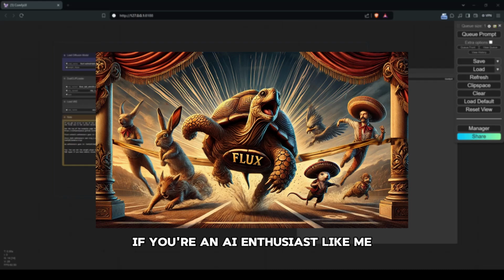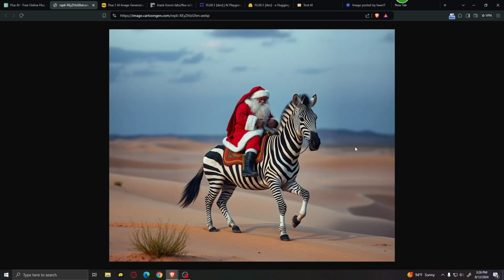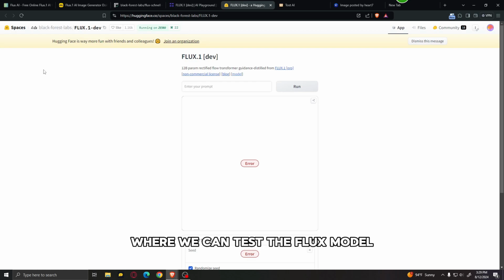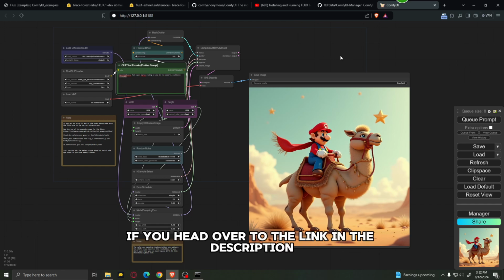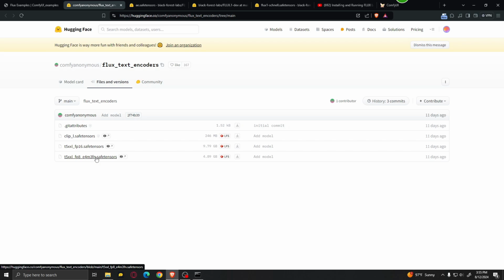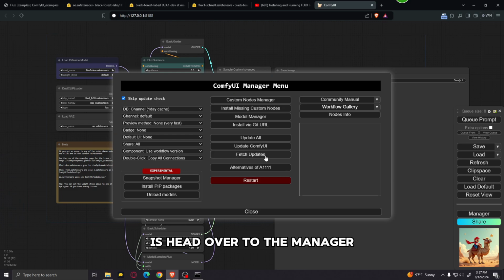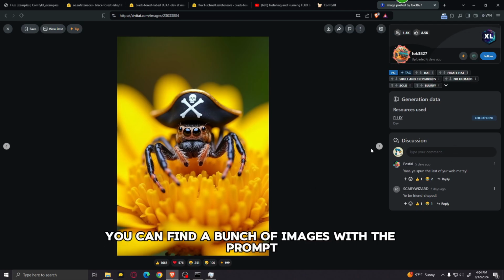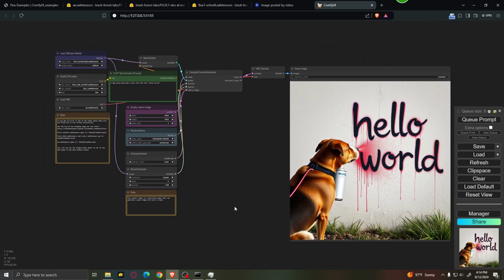How to use FLUX AI for Free - 7 Websites + Local installation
Learn how to use FLUX AI for free with this step-by-step guide. We'll walk you through setting up FLUX AI on 7 different websites and how to install it locally. Start using this powerful tool today!